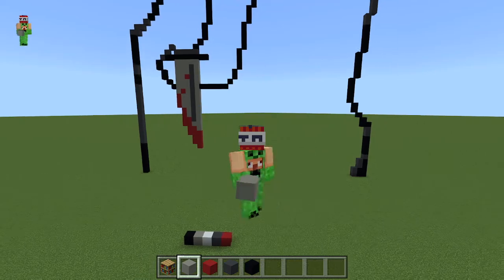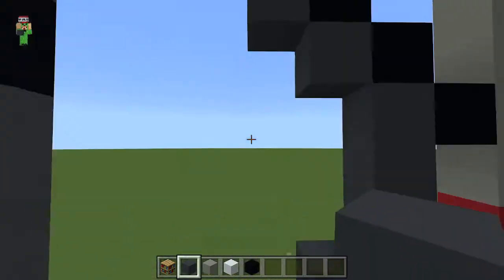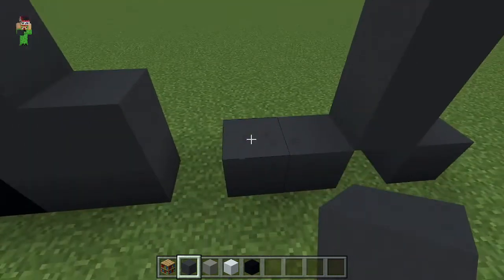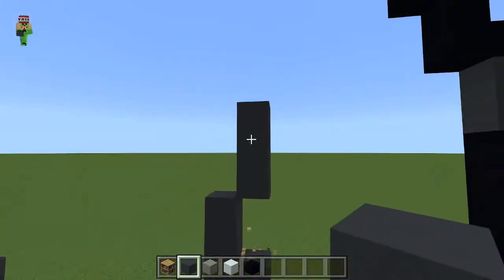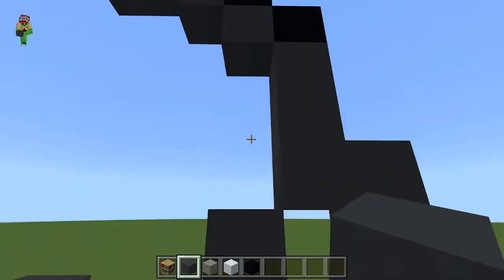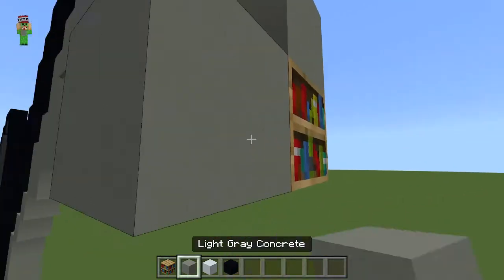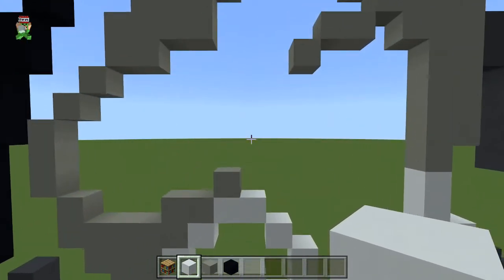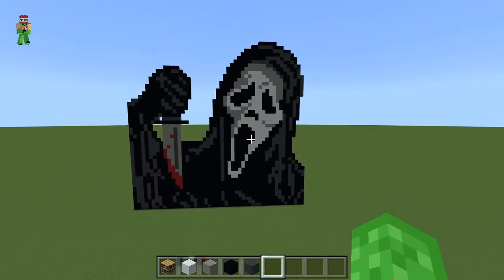Ghost Face Pixel Art Tutorial Part 2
Final part of Ghost Face